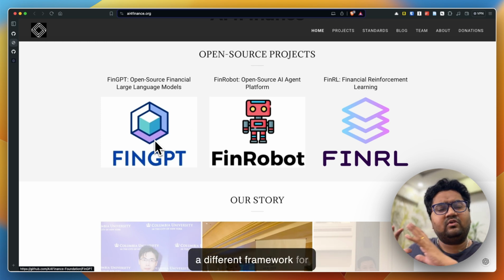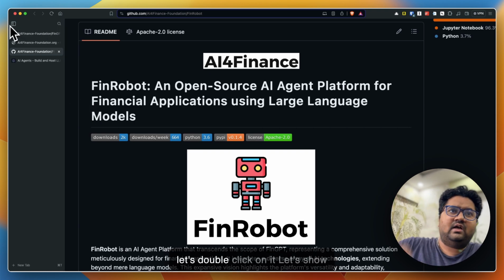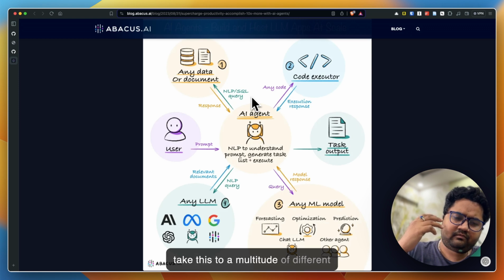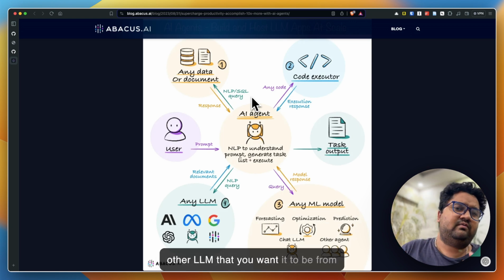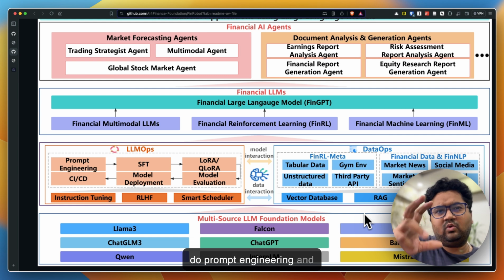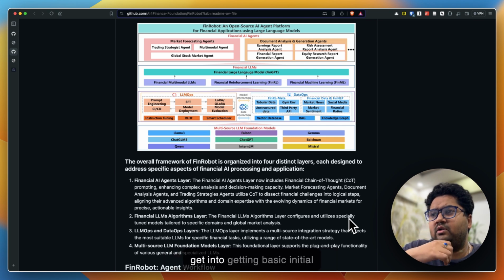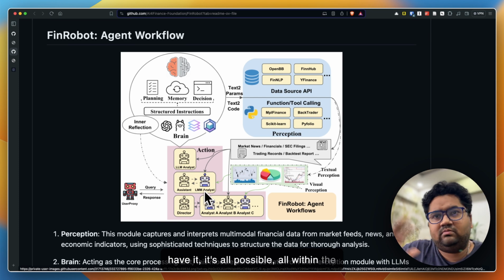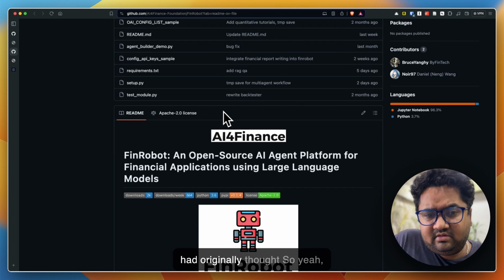AI Agents for Financial and Trading Applications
😎 Learning technology is super valuable, especially with how it's impacting our daily lives. In the financial markets, it can be a game-changer for making and managing that sweet, sweet money 💰..!

This is a Foundation level course on Learning Python and How it is applied in Financial Markets. 😊

Focus Area : I will take you through Fundamentals of Python, Working with Core Python Libraries, Fetching Market Data, Performing operations on Data, Understanding different ways to Integrate with Broker and finally how to perform basic technical analysis using the data (Detailed syllabus will be published soon).

Explore the cutting-edge world of FIN-RoboT, an open-source AI agent platform revolutionizing financial applications. Discover how large language models, data operations, and customized financial LLMs converge to create powerful AI agents capable of tackling complex financial tasks. From market forecasting and trading strategies to multimodal analysis and document insights, FIN-RoboT empowers you to leverage the full potential of AI in finance.

This comprehensive video delves into the architecture of FIN-RoboT, unpacking its multi-layered framework and the intricate interplay between foundation models, LLM operations, data pipelines, and domain-specific agents. Gain insights into the agent workflow, task delegation, and the synergistic collaboration between director agents, assistants, and specialized analysts.

Uncover the potential impact of AI agents on finance jobs, and explore exciting use cases spanning algorithmic trading, portfolio optimization, risk analysis, sentiment analysis, and more. Stay ahead of the curve and equip yourself with the knowledge to harness the transformative power of AI in finance with FIN-RoboT.

00:00 Welcome to QuantLab
00:05 Introduction to AI for Finance
00:09 Overview of FIN-GPT and FIN-RL
00:28 Challenges and Barriers
00:58 Introducing FIN-RoboT
01:05 Importance of AI in Financial Engineering
01:17 Description of FIN-RoboT Platform
01:32 Channel Introduction and Subscription Call
02:10 Upcoming Python Course Announcement
02:47 AI Agent Platform Explained
03:02 Understanding AI Agents
03:25 Use Cases of AI Agents
04:31 Advanced AI Agent Concepts
05:01 Practical Examples of AI Agents in Finance
05:38 Layers of FIN-RoboT
09:01 Impact on Traders and Analysts
11:02 Future Potential of AI in Finance